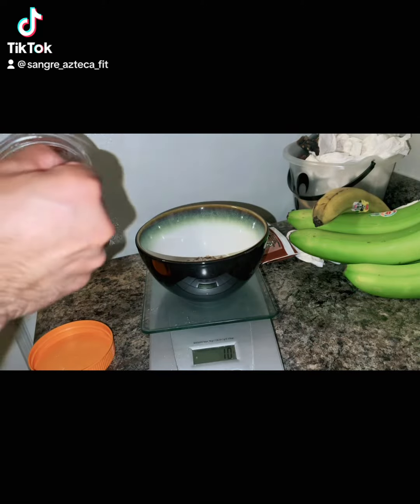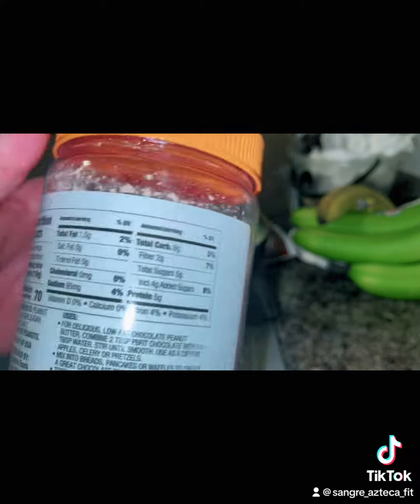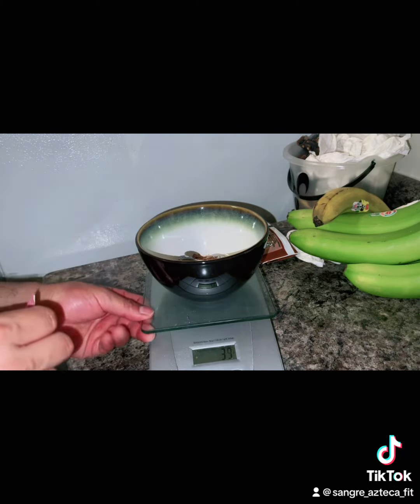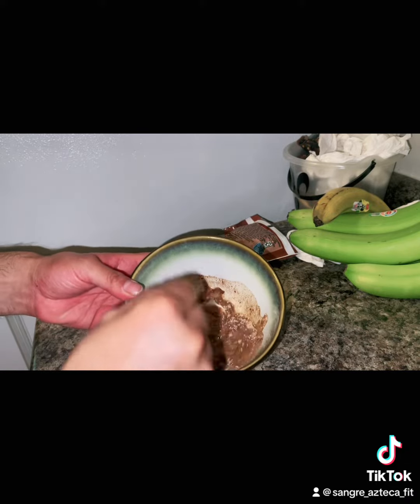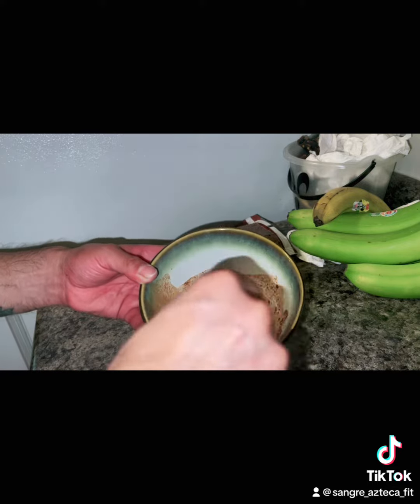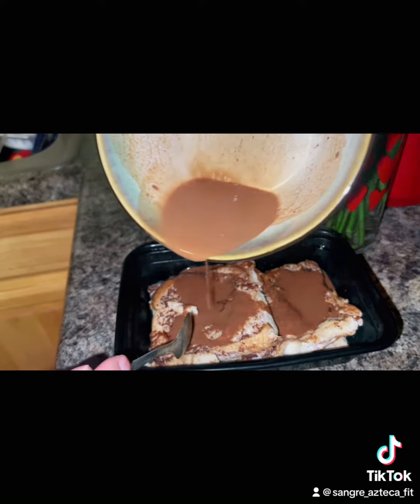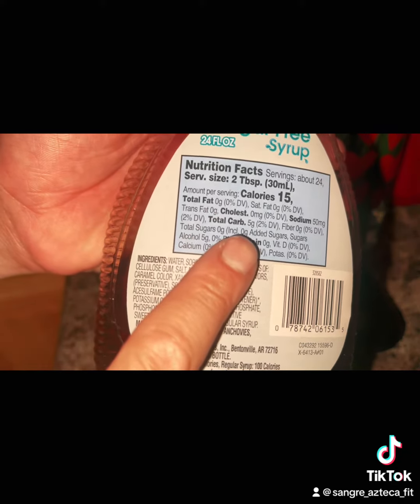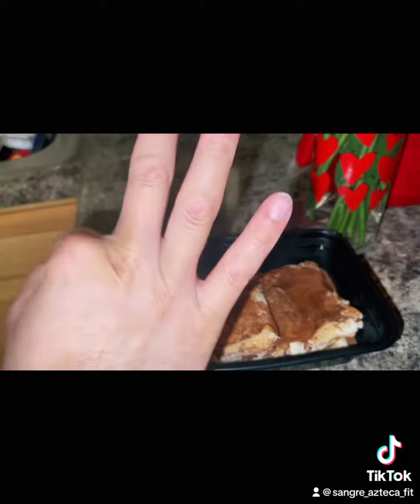Delicious pb2 peanut butter chocolate powder for pancakes or toast.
This is great to make your pancakes and toast even sweeter. Can even use it for replacement of peanut butter in a sandwich. and is great for snacking for kids with apple.